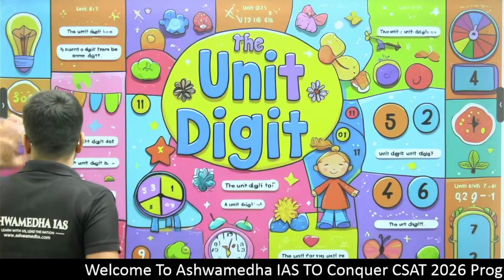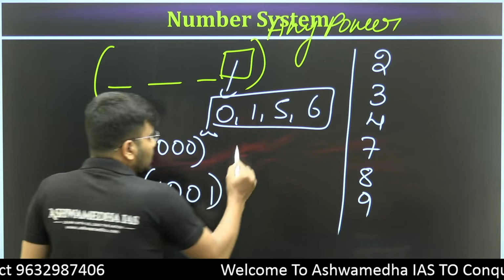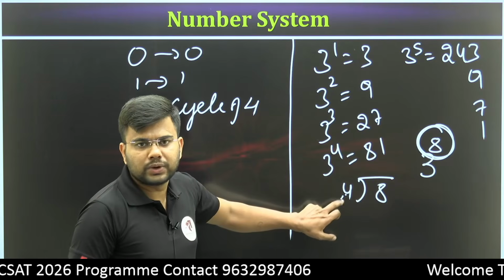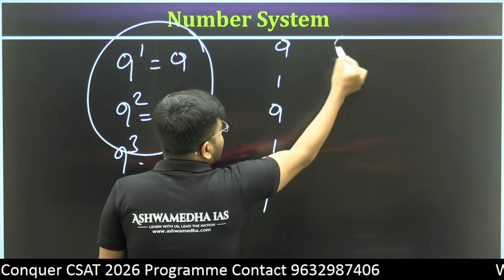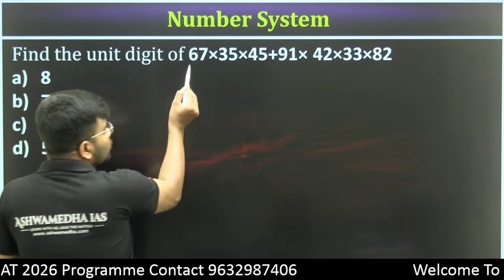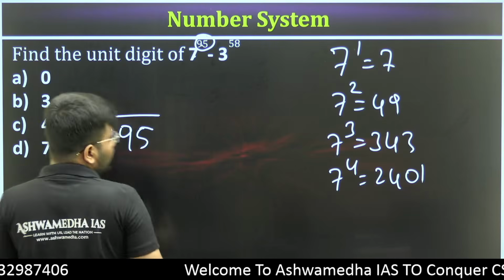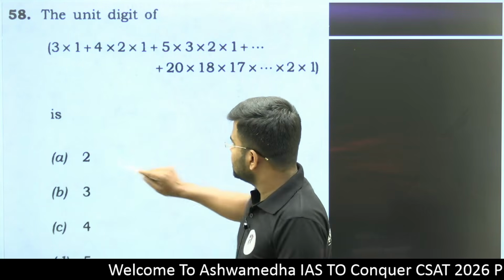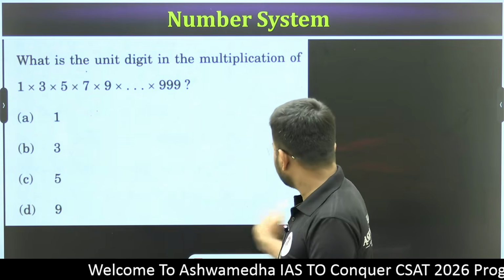UPSC CSAT - All about Unit Digit | UPSC 2025 -26 | Very Imp Theme For UPSC